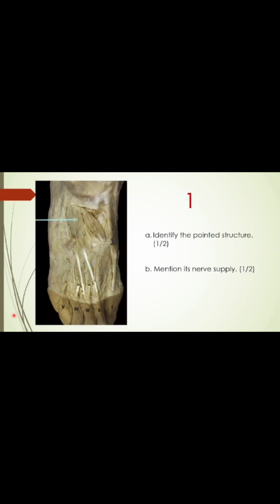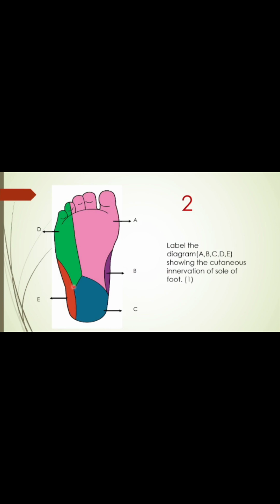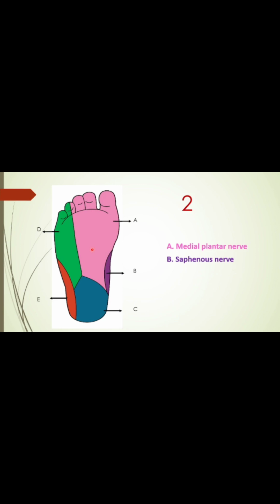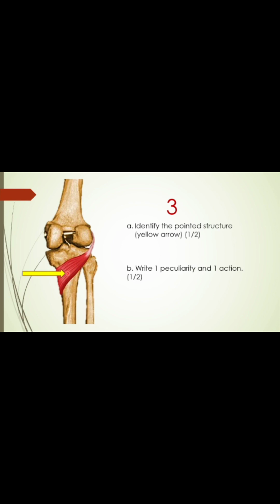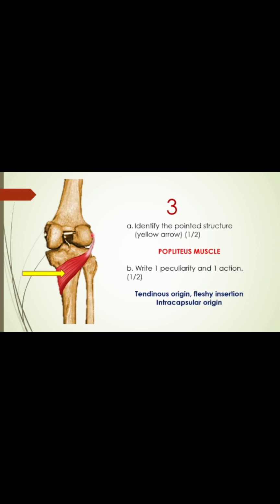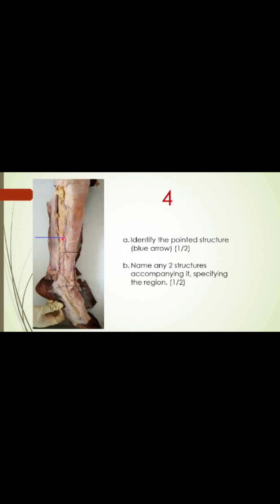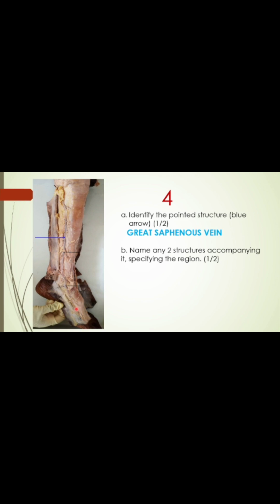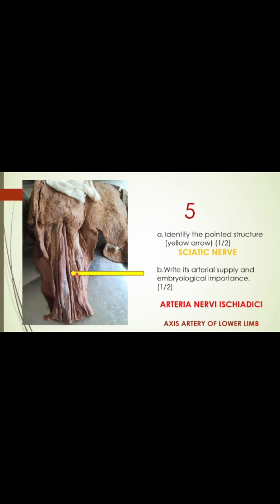SPOTTERS- LOWER LIMB- 2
A discussion on some of the important spotters of lower limb.
Images are taken from online sources and dissected specimens.